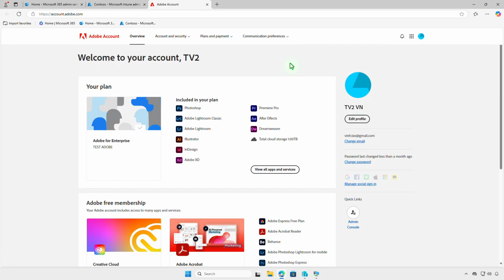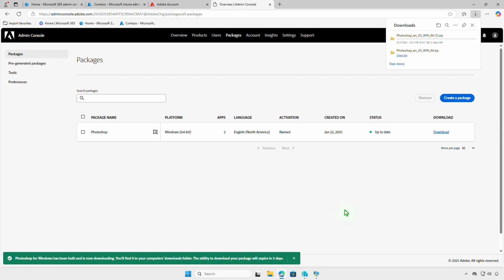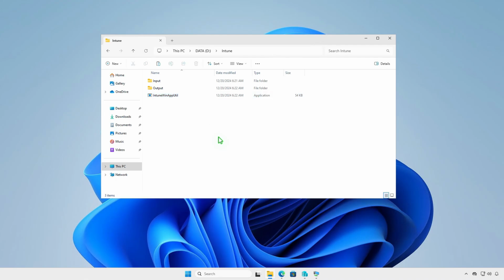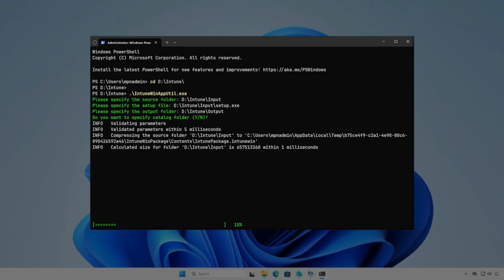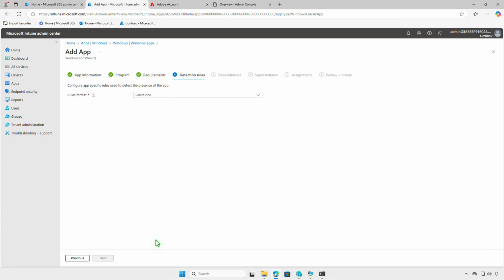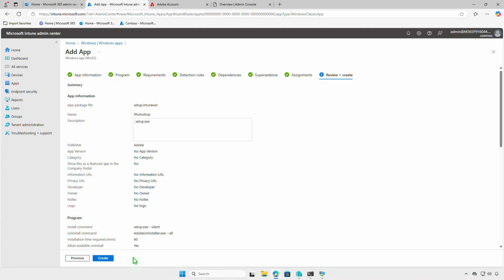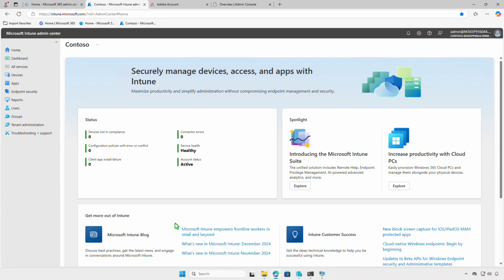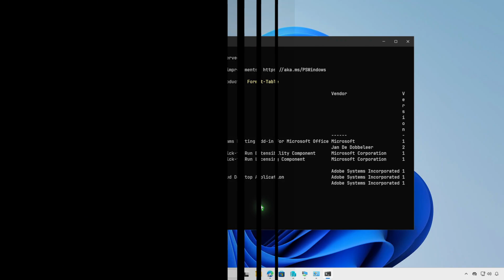Deploy Adobe Photoshop Using Microsoft Intune